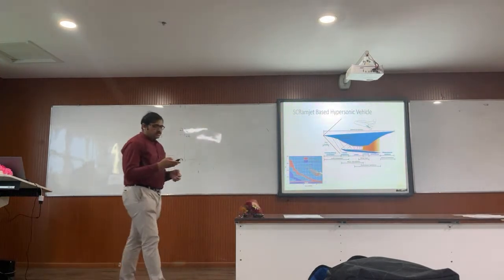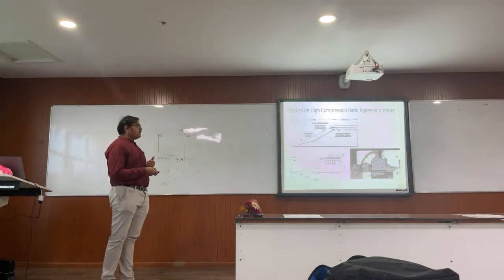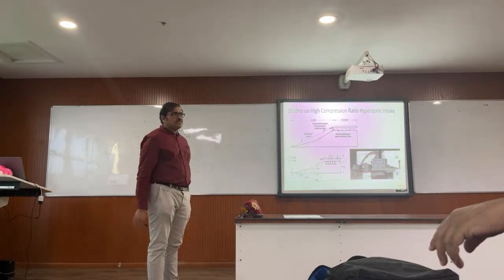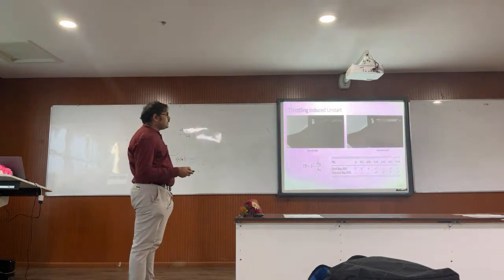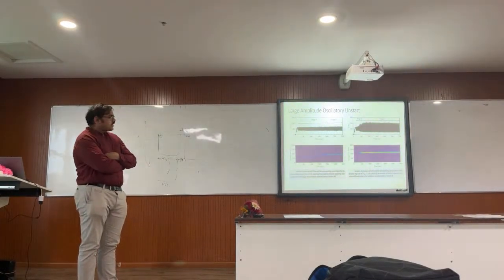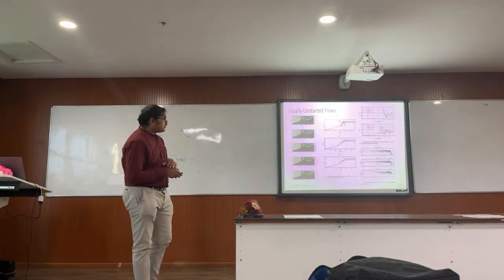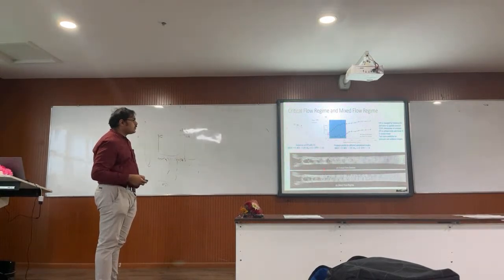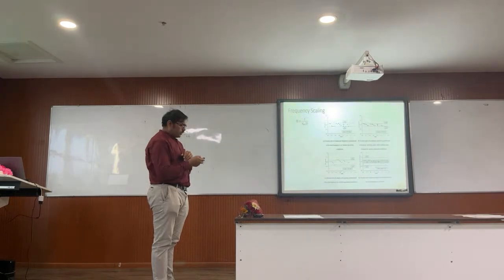Symposium on applications of shock waves in science, medicine and engineering. Day-2, lecture-6.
Day-2
Lecture-6